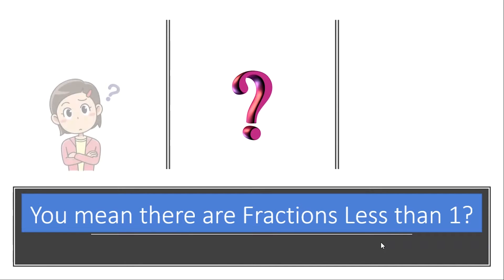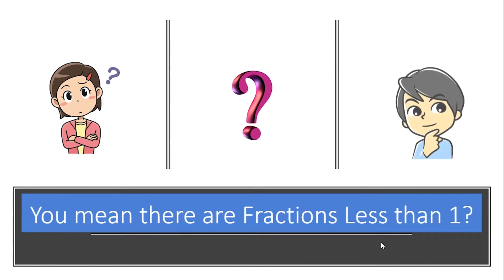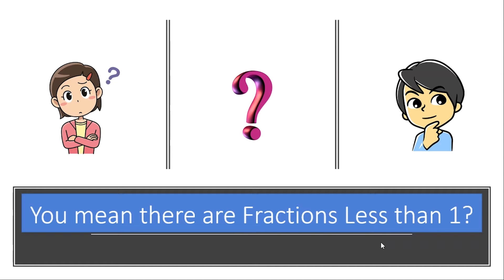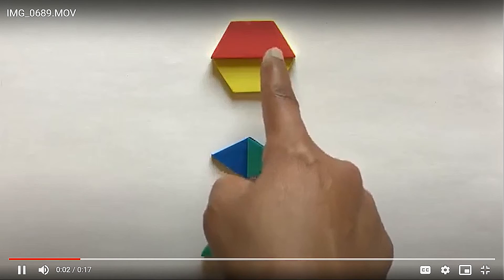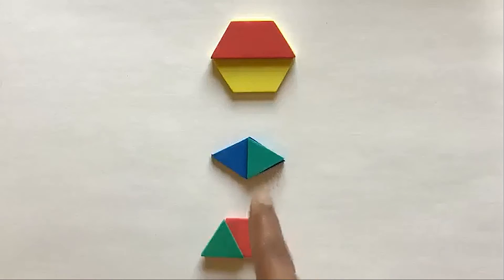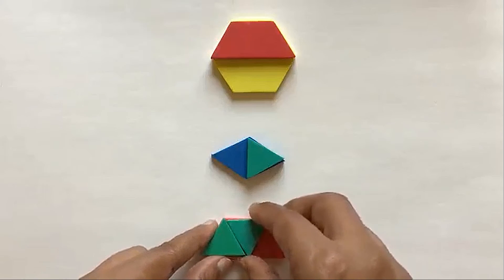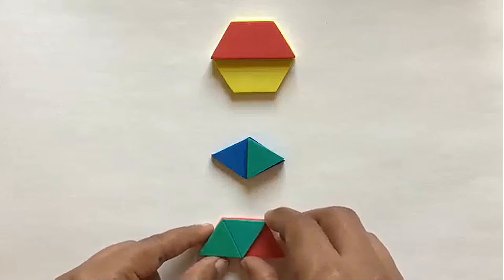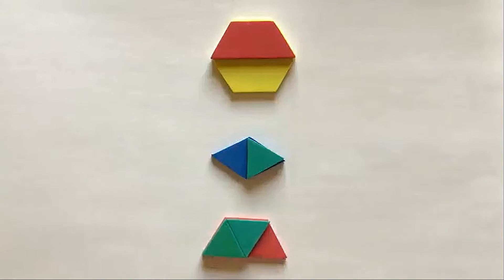Fractions Less than 1 using Pattern Blocks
This video is designed to help understand the concept of fractions less than 1 using pattern blocks.

Navigating from concrete manipulative to visual representation and finally into the abstract stage helps solidify the understanding of fractions less than 1.